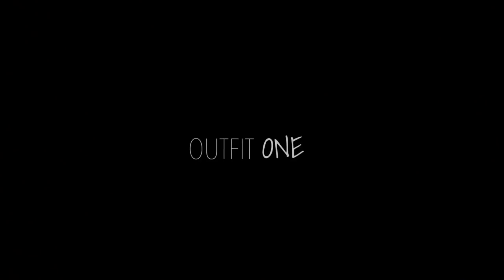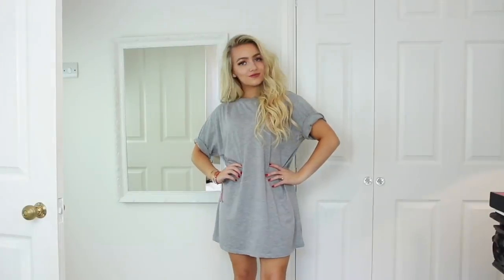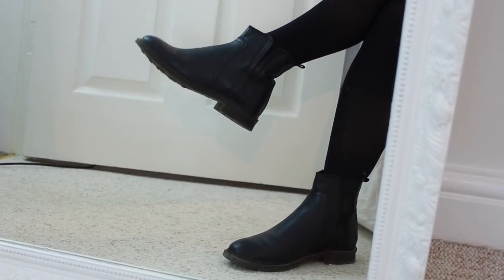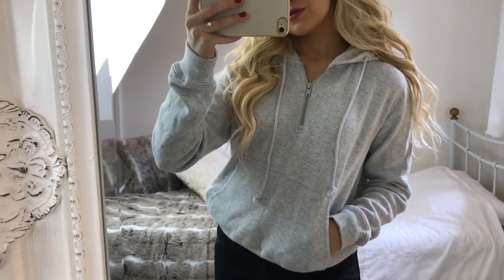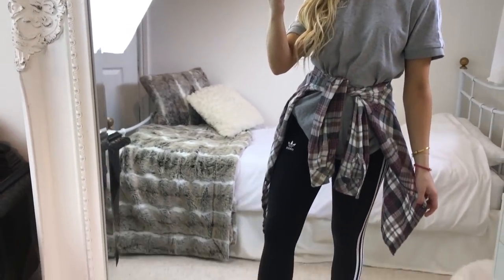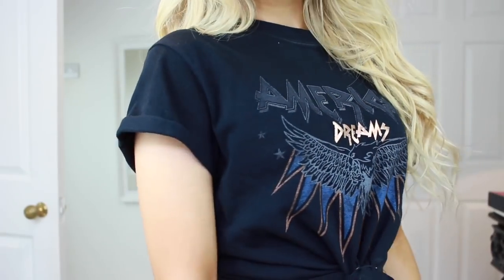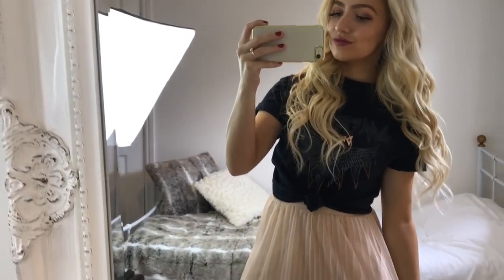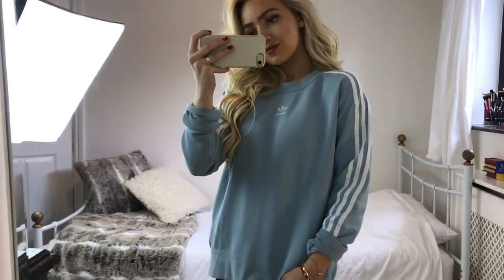HOW TO LOOK GOOD IN SCHOOL DRESS CODE! Outfit Ideas 2018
Hey everyone! Today's video is on some back to school outfits 2018! I really hope you like the outfit ideas in this lookbook, and my school dress code hacks! :) X

Nude puma trainers (size 3): Currently out of stock but check back as they might come back!

OUTFIT 3:
Brandy Melville hoodie: N/A :( SORRY!